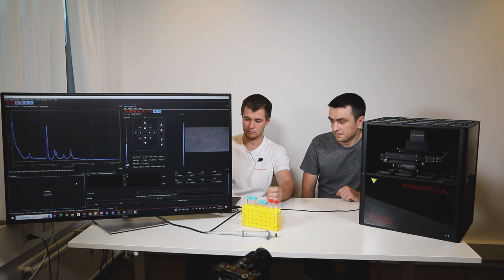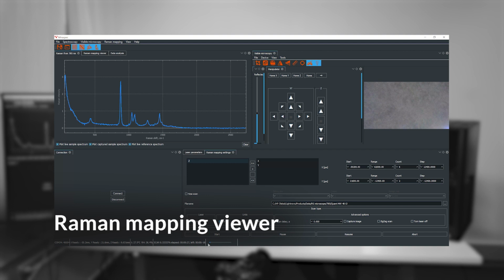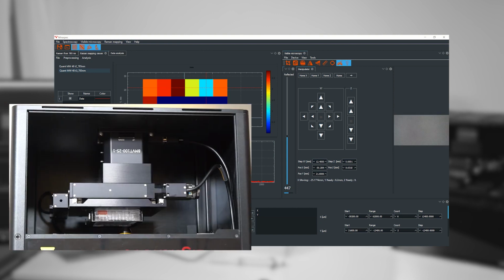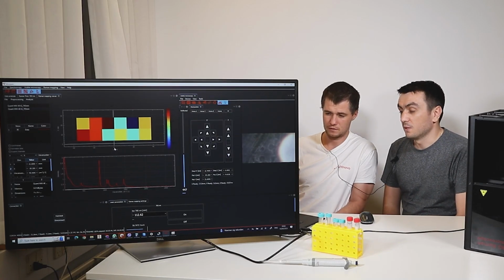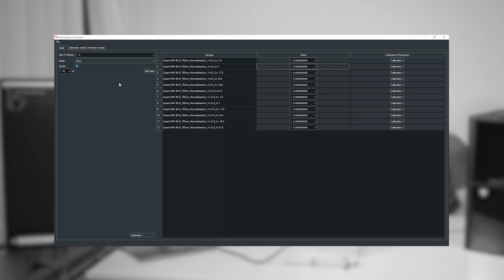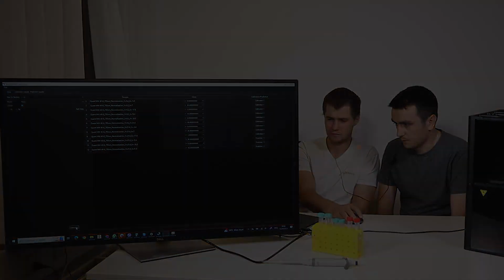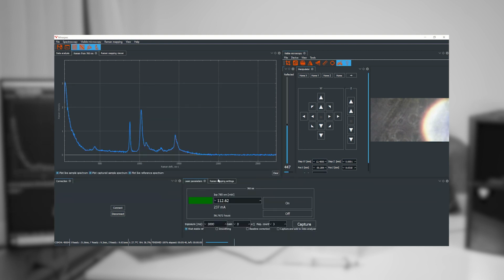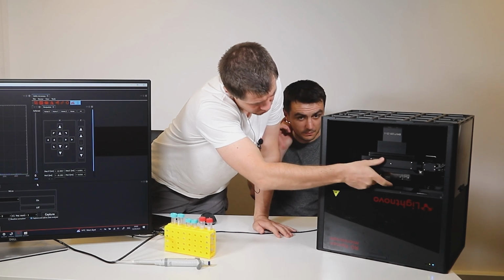RG Raman microscope. Part 4: quantification in inverted mode.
RG Raman microscope can be used in upright and inverted configurations without any hardware modifications. In order to switch between different operation modes it needs to be rotated.